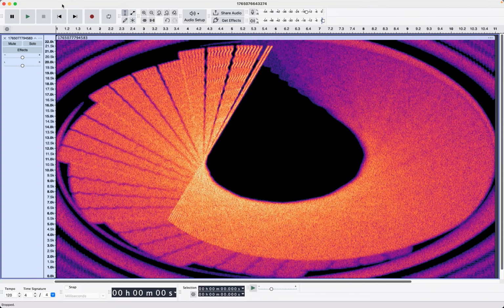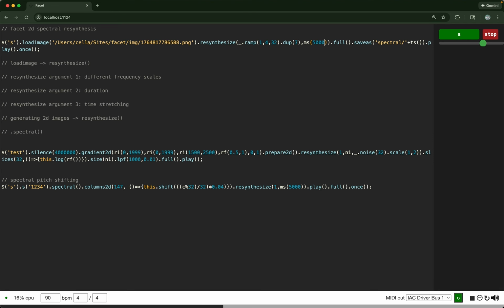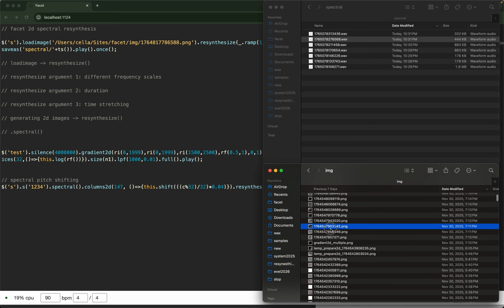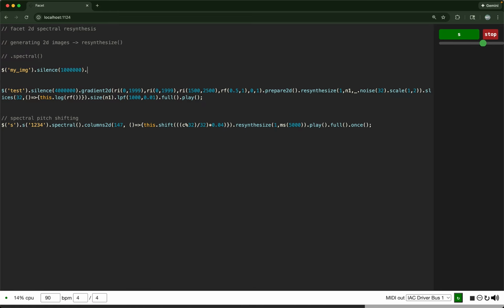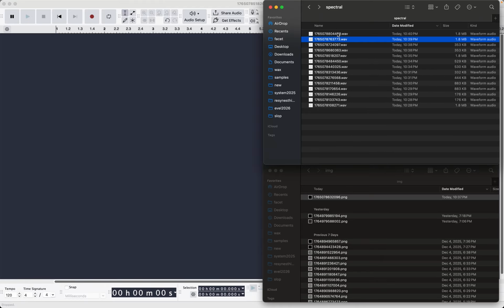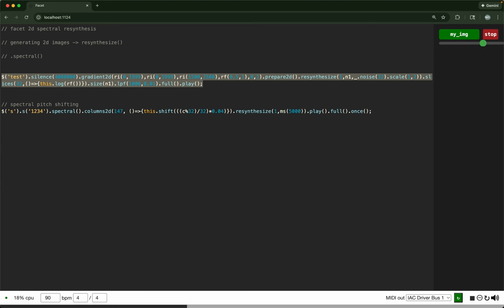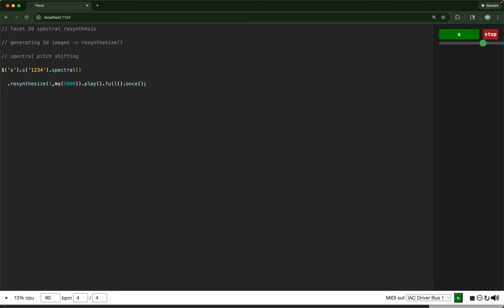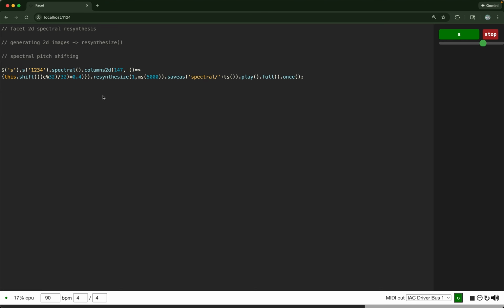Live-coding ridiculous spectral music with Facet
Generate impossible sounds and travel nonlinearly through time?! Why, yes, with spectral synthesis, it is possible.

In this video, I demonstrate how to resynthesize 2D spectral data into sound with Facet.

First, I show how to load any .png file and convert it to audio.

Then, I show how you can generate the 2D spectral data directly in Facet.

Last, I show how you can load audio files as 2D spectral data which can be modified to your heart's content prior to audio resynthesis!

Have fun!

There are a few moments in this video where I take my time thinking about what is happening. It's good to be silent for a few seconds. Don't worry, your video is not broken. It proves that I am cogitating! BYE :D